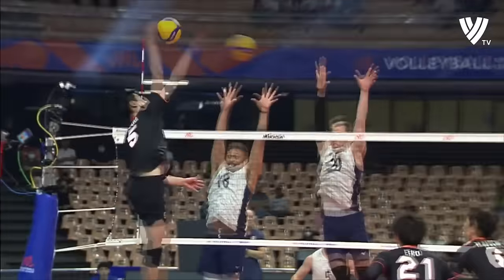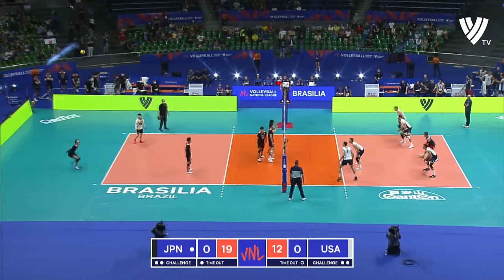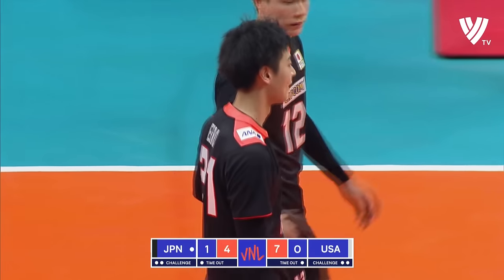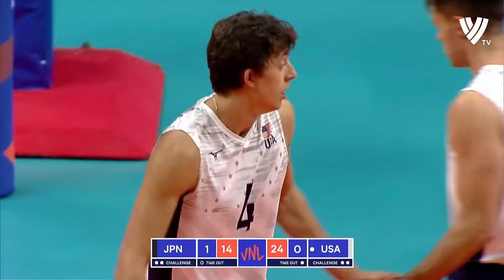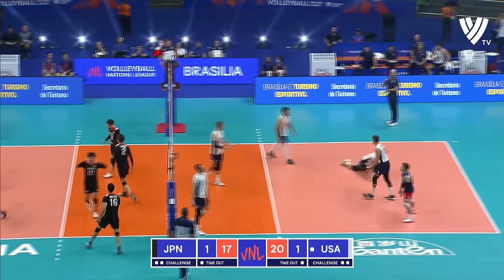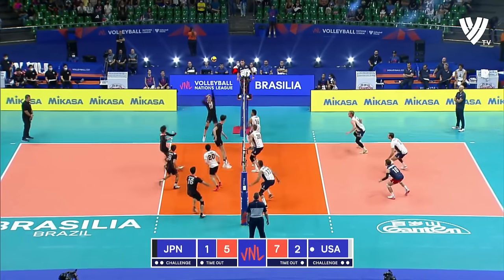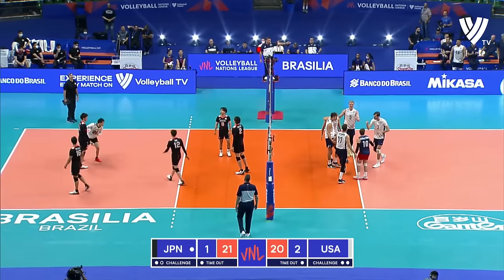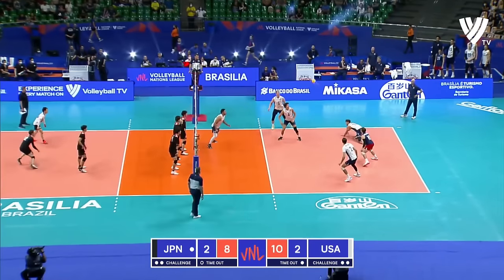LEGENDARY MATCH | JAPAN vs USA | Men's VNL 2022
LEGENDARY MATCH | JAPAN vs USA | Men's VNL 2022. Check out this amazing and legendary volleyball match between Volleyball Team Japan and USA in Volleyball Nations League 2022.

The Japan men's national volleyball team (Japanese: 男子バレーボール日本代表) represents Japan in international volleyball competitions and friendly matches, governed by Japan Volleyball Association.

Their nickname is "RYUJIN NIPPON (龍神 NIPPON)", meaning "Japanese Dragon God" or "Dragon God of Japan" in Japanese.

The United States men's national volleyball team represents the country in international competitions and friendly matches. The team is governed by USA Volleyball. The team has won five Olympic medals, including three gold.